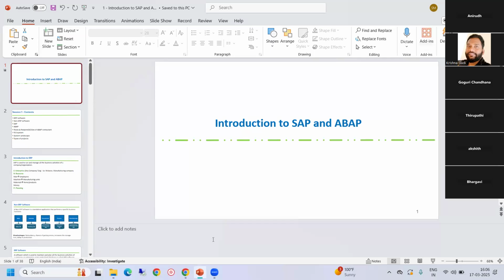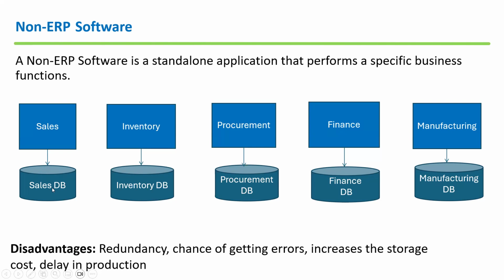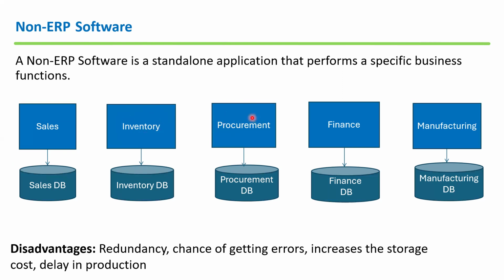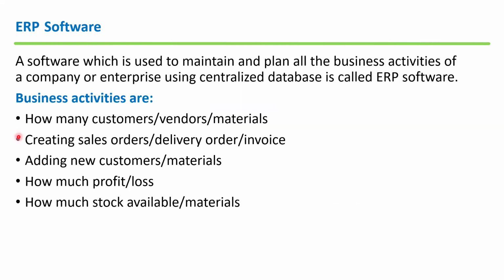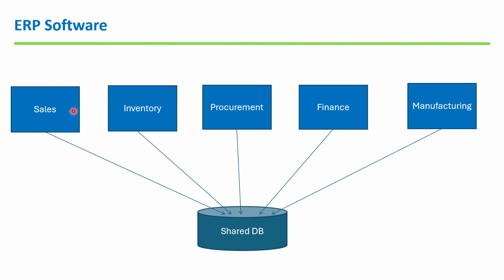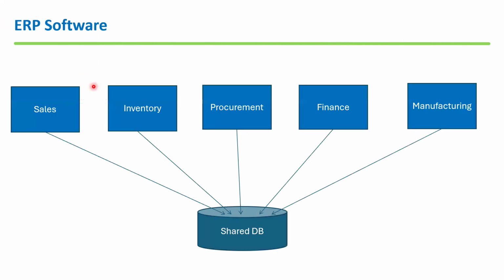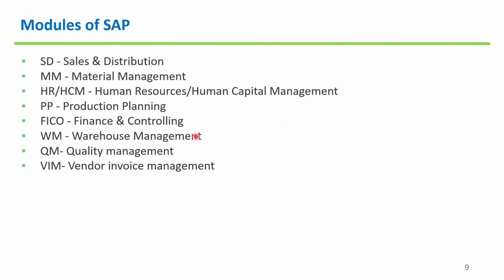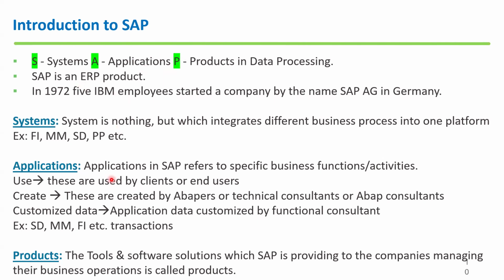SAP ABAP CLASS 1 - SAP & ABAP INTRODUCTION PART 1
Introduction to SAP and ABAP Part-1.